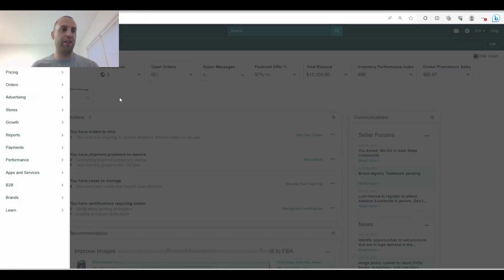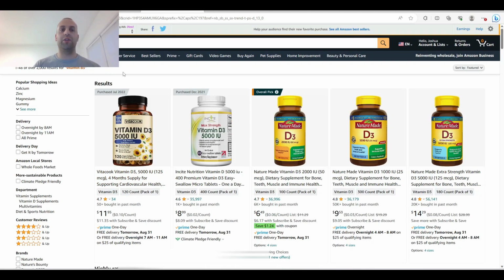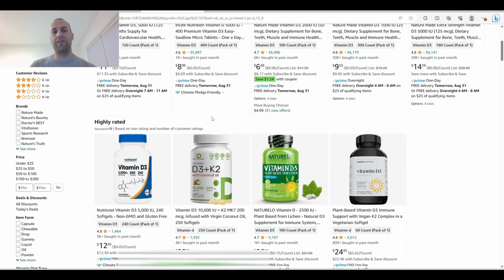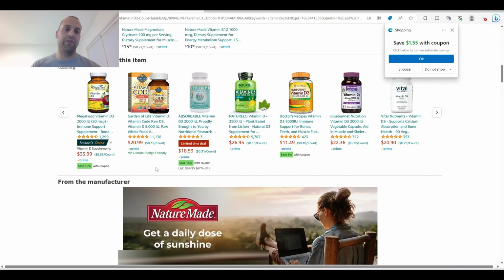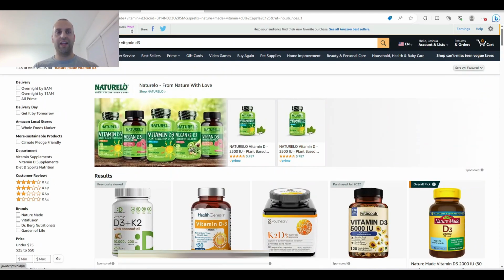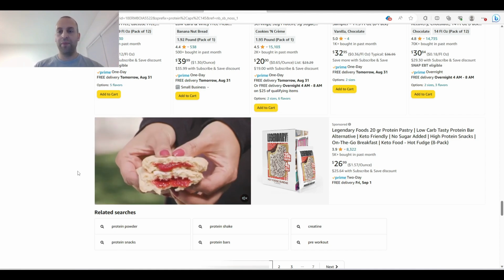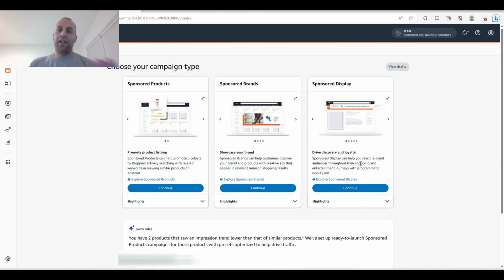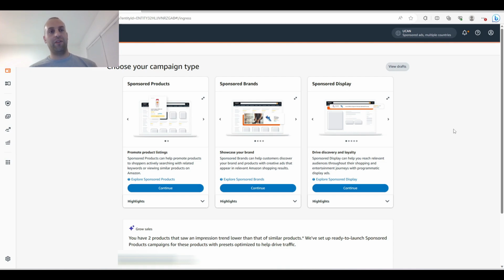Unlock Amazon Ad Success: Campaign Types Revealed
## Looking to Boost Your Amazon Sales? 🚀

Explore Amazon’s powerful advertising options to help you connect with your target audience and improve brand visibility! Whether you’re new to Amazon advertising or refining your strategy, these ad campaigns are essential for growing your business and increasing sales.

Top Amazon Ad Campaign Types for Maximum Impact:
Drive more traffic directly to your product listings by using Sponsored Products ads. These ads appear in search results and on product pages, enhancing product visibility and encouraging more sales. Boost your product ranking and improve search visibility with these powerful ads.

Showcase your brand logo, a custom headline, and multiple products right at the top of Amazon search results. These ads are perfect for improving brand awareness and attracting more potential customers.

Reach customers both on and off Amazon with Sponsored Display ads. This retargeting ad type targets shoppers who’ve previously shown interest in similar products or product categories, increasing ad relevance and improving conversion rates.

Amazon DSP (Demand-Side Platform):
Use Amazon DSP to run display and video ads across the web. With advanced audience targeting, this platform allows you to reach specific buyer personas and increase brand visibility even outside of Amazon. Perfect for boosting brand awareness and driving traffic to your listings.

Why Amazon Ads Matter:
By leveraging these different ad types, you can boost your sales conversion, reach a wider audience, and increase Amazon visibility. Whether you're looking to drive organic traffic, improve product discoverability, or build brand recognition, Amazon's ad solutions can help you achieve your goals.

Start using these strategies today to see your Amazon sales grow! 🚀

💬 Which ad type are you excited to try for your brand?